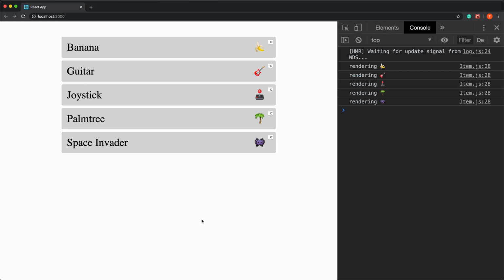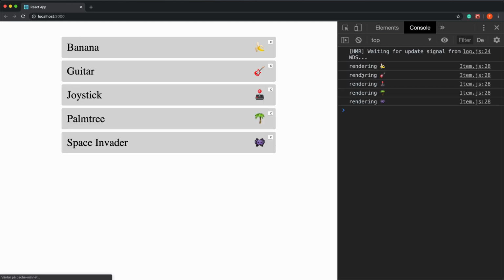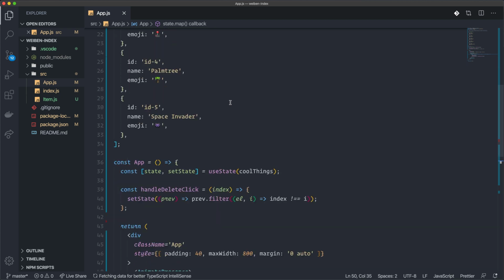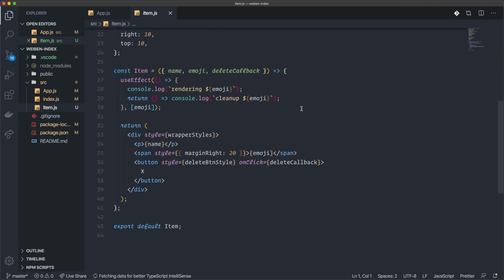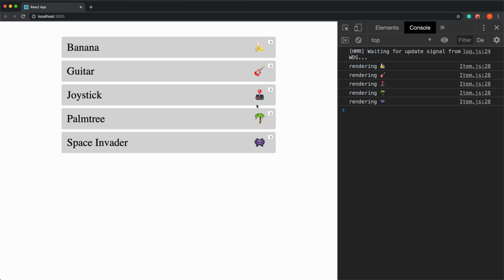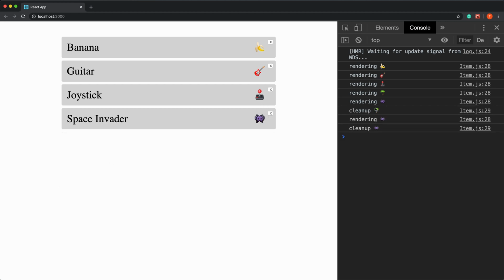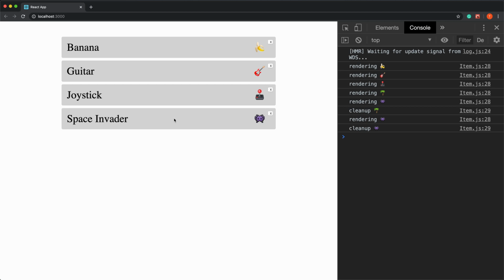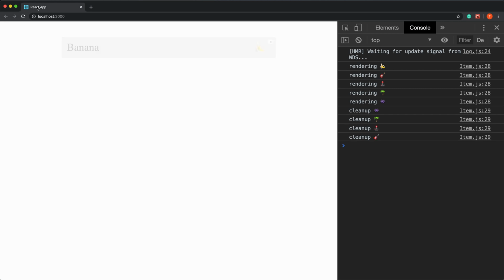React index as key | Don't use index as a key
Short video on why you shouldn't use index as a key in react.